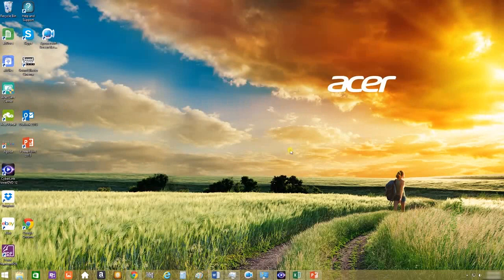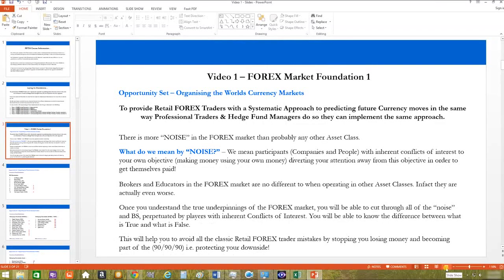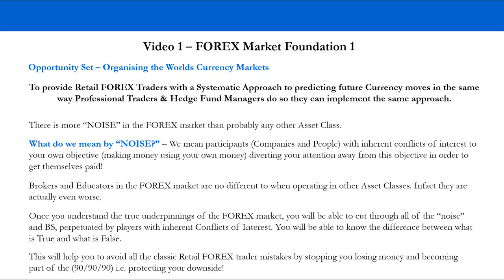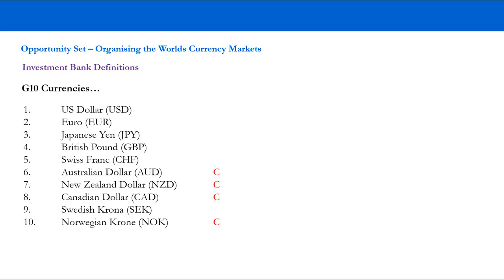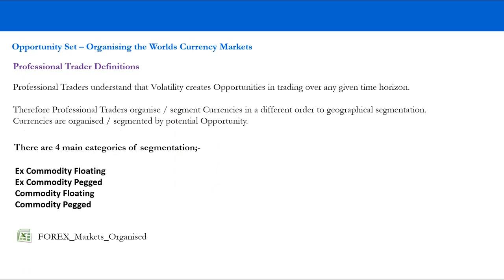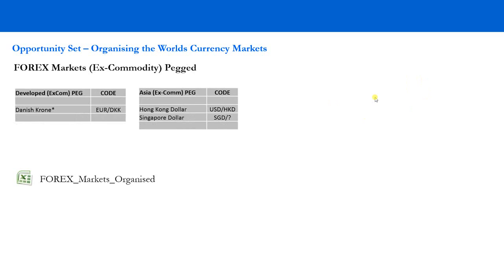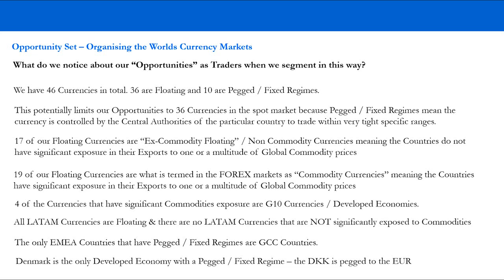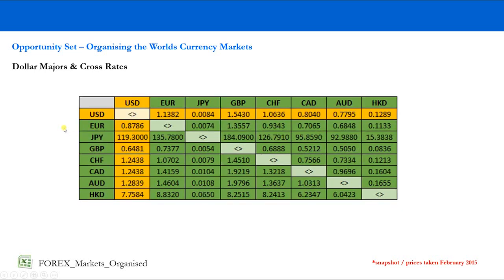1 Forex Market Foundation; Opportunity Set